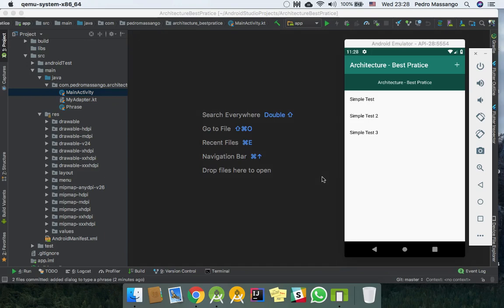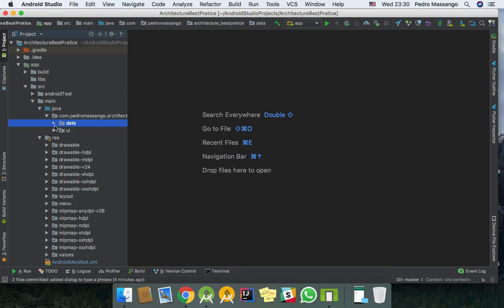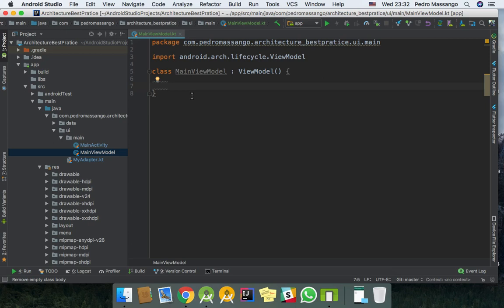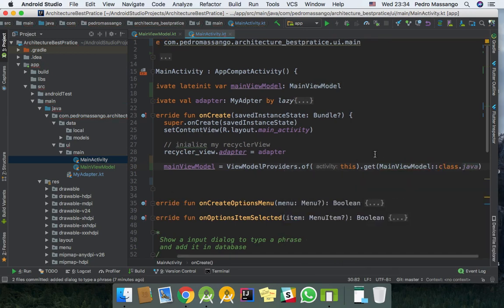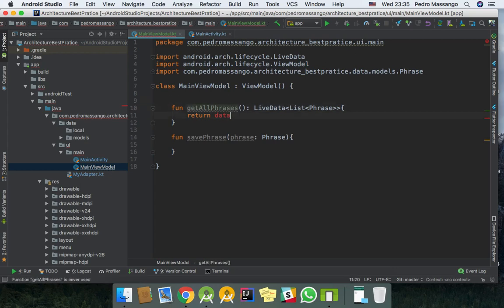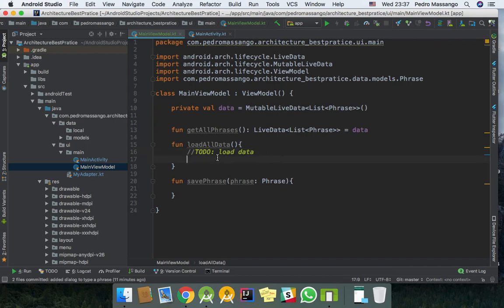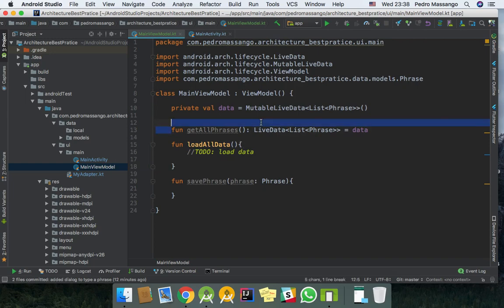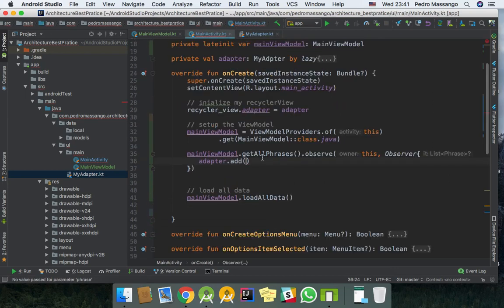Architecture Component + Kotlin + MVVM + Koin (Part 2 - The ViewModel)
In this video we will setup the ViewModel.